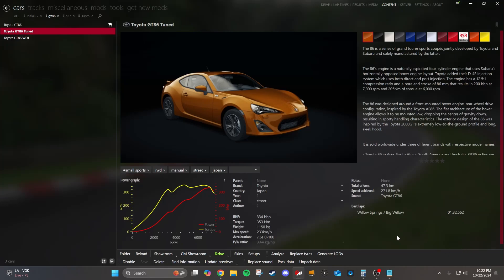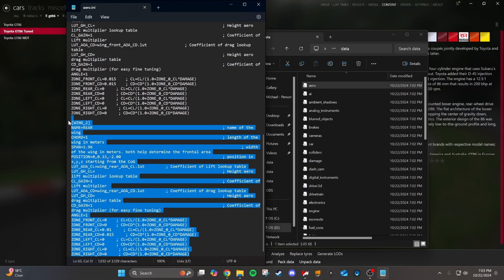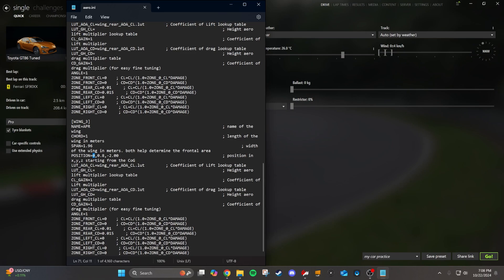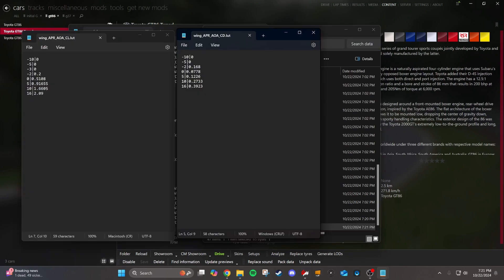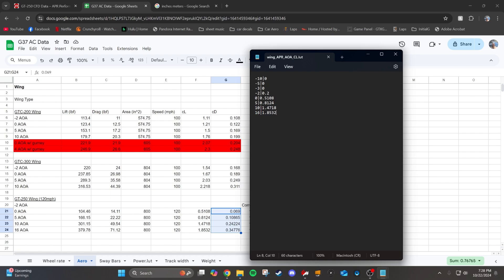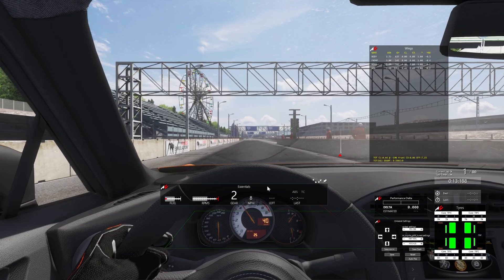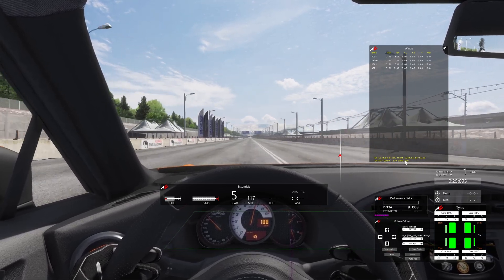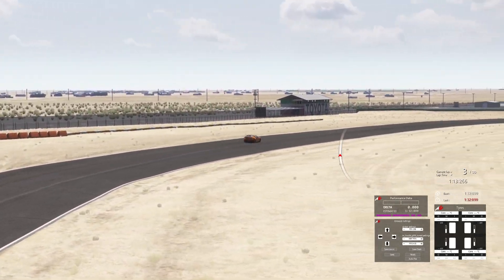Bring your Car into Assetto Corsa Pt. 3: Aero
This is a series where I explain to you how to tune any car in Assetto Corsa to perform however youd like, including making it reflect your real life car. This is an extremely useful skill to know if you make constant adjustments to your cars and want a working model to practice with in the simulator.

I also offer a paid service of designing the car for you.